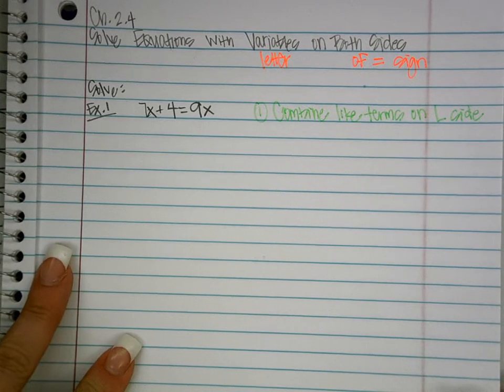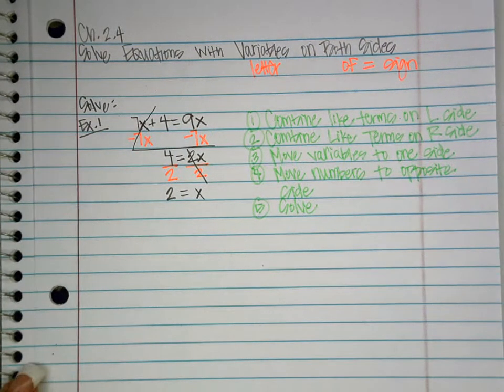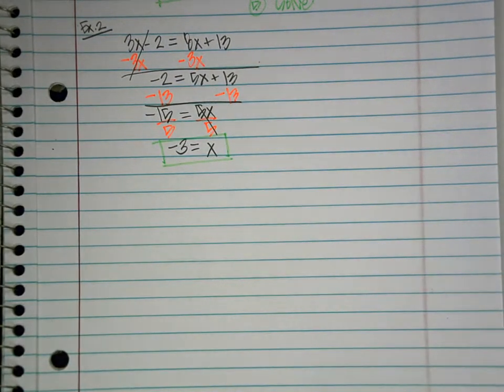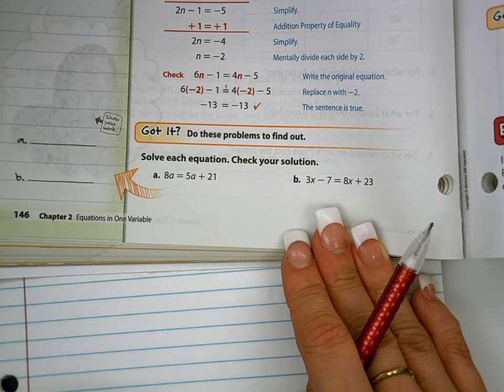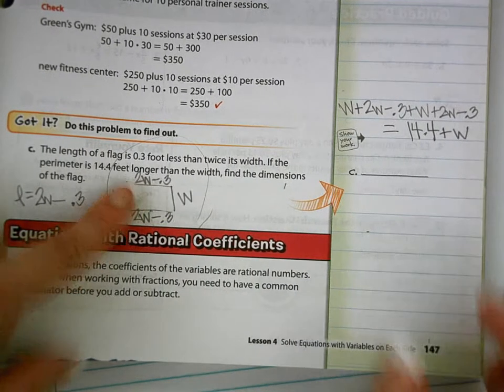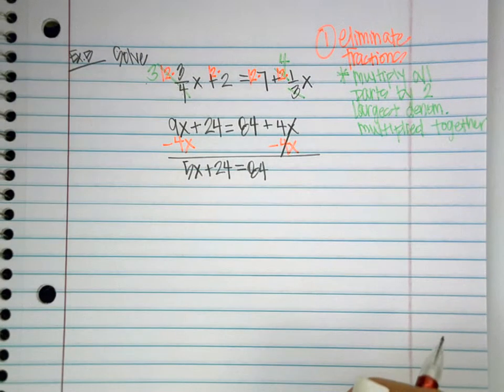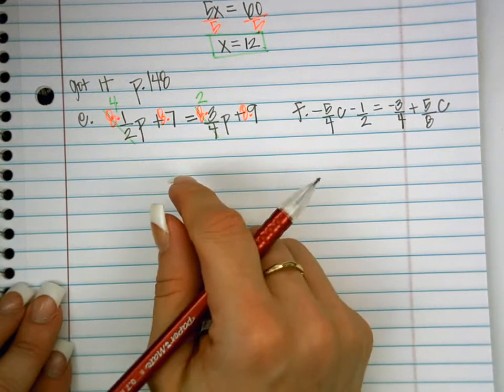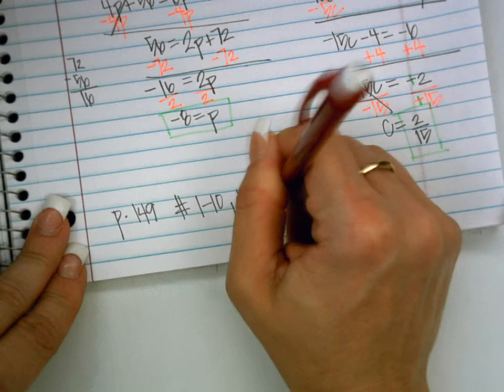Math 8 Ch 2 4 Notes 001